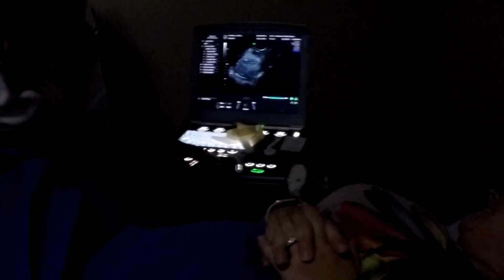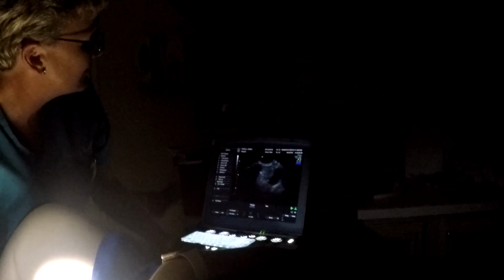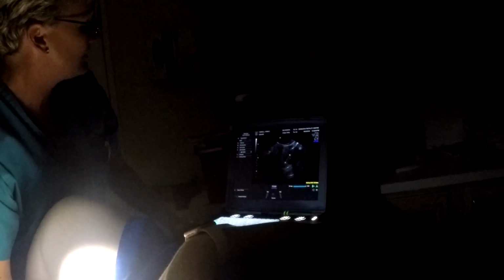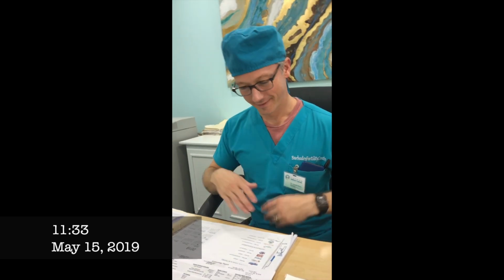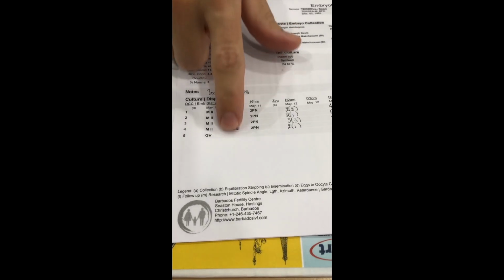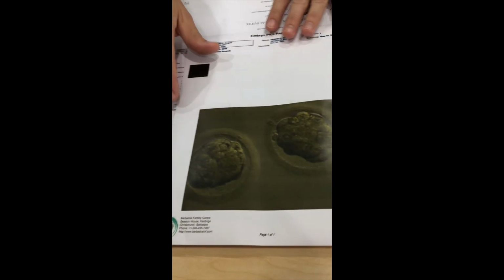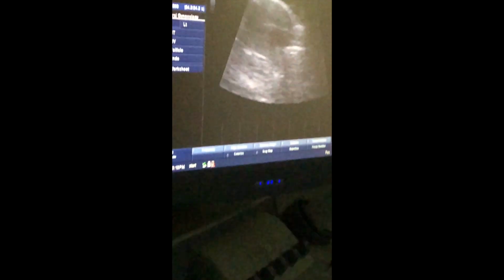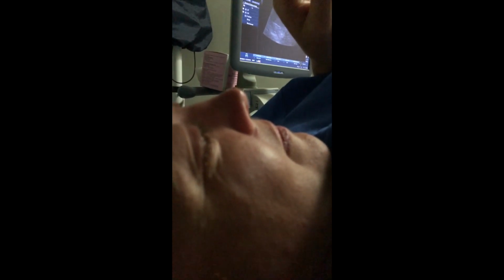Second round IVF May 2019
Second round of IVF May 2019
Barbados Fertility Center

We had all good news this time around, from the baseline scans in the states, to our scans, egg retrieval and transfer here in Barbados.
There are no words to describe how blessed we are for not only this oportunity but also for the doctors and nurses at the clinic who have our back, to the friends we have made on this island who are cheering us on, and ALL of the friends we have back home who have been extremely supportive in this long journey of ours.

Now we wait until May 27th to find out the results, but as of now… WE ARE PUPO!! (Pregnant until proven otherwise!!)

Thank you fo watching our little miracle, and I pray that yours is on its way.

Go have your best day!

Sean and Angell

Music
No Guarantee by Jay Someday @jaysomeday